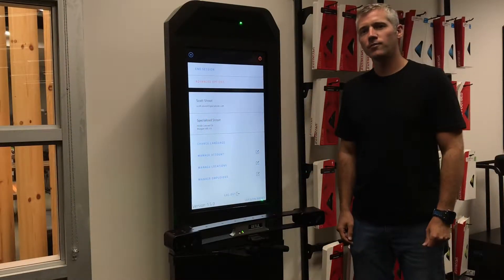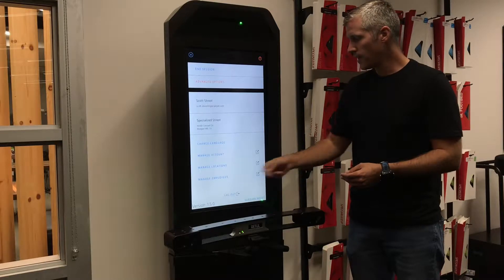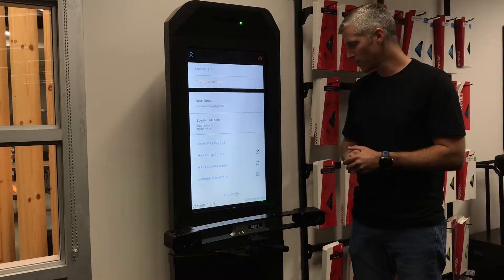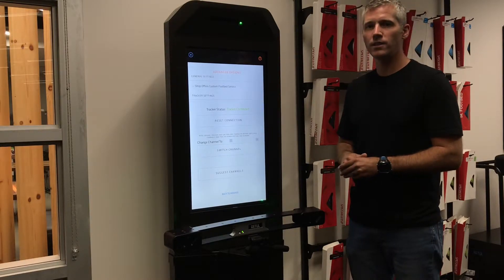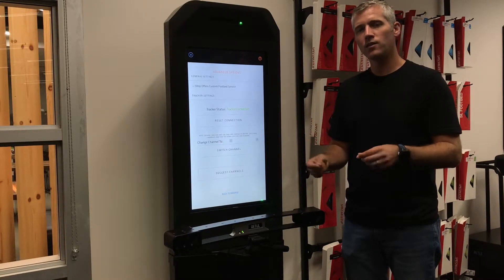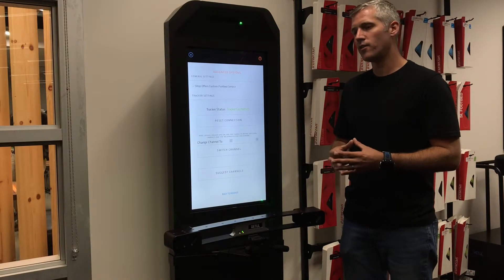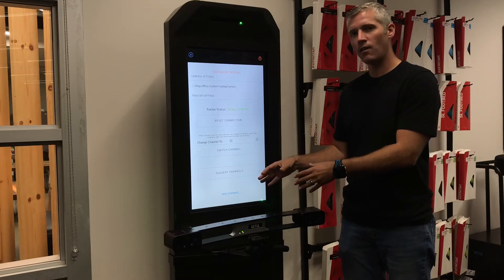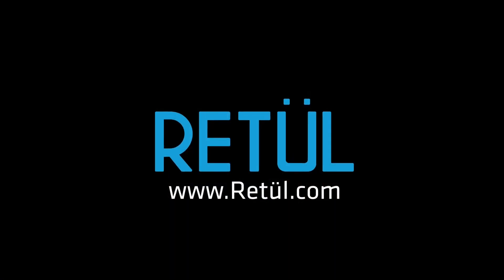Retul Menu Options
Quick overview of what all is included in your Retul Match menu